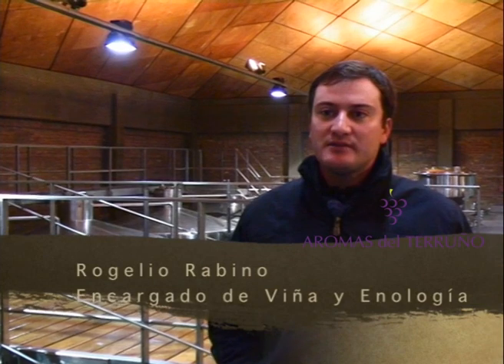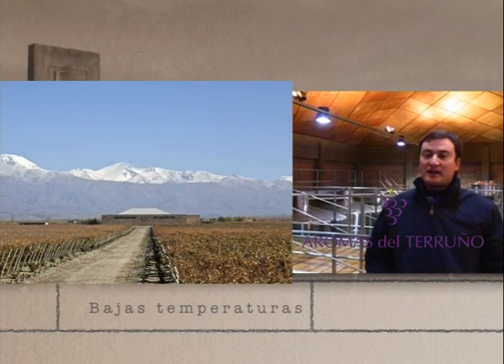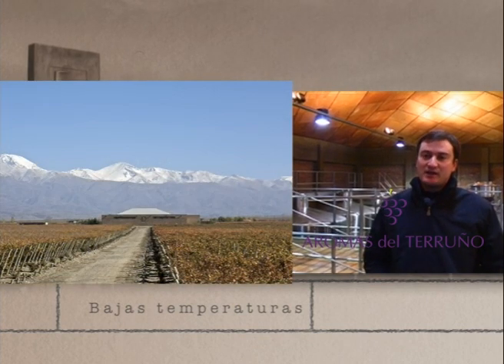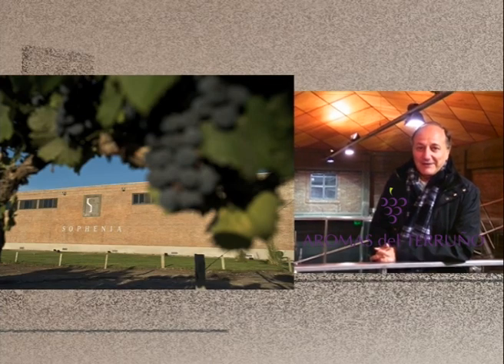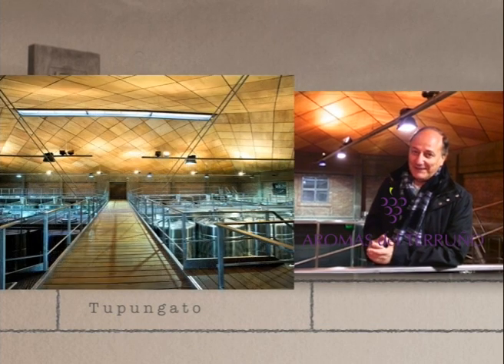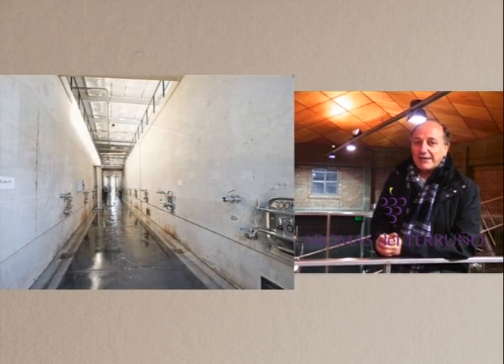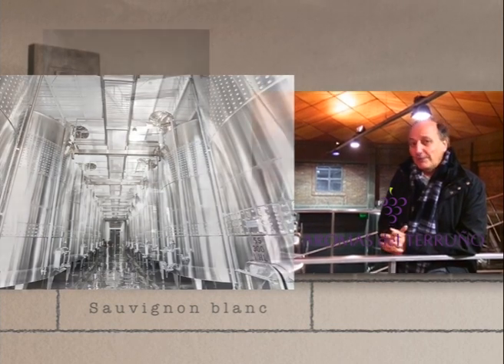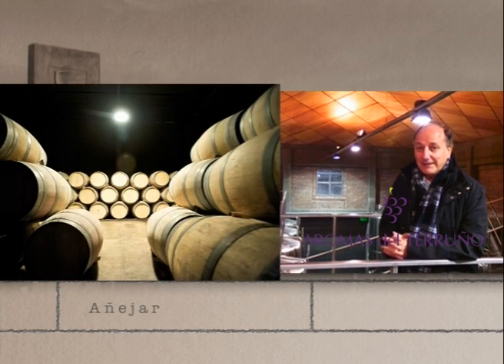Finca Sophenia 2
Finca SOPHENIA es una bodega reconocida como una de las productoras de vino de la más alta calidad de Argentina.

Para alcanzar esta meta, Roberto Luka, su conductor, eligió Gualtallary, Tupungato, Mendoza, una de las zonas más prestigiosas para elaborar vinos de alta calidad.

El resultado fue absolutamente gratificante y los vinos han sido ya elogiados por los críticos de Europa, América y Asia.

Facebook  Aromas del Terruño